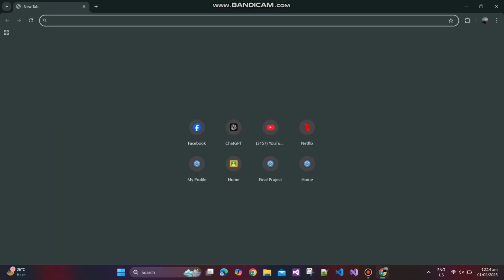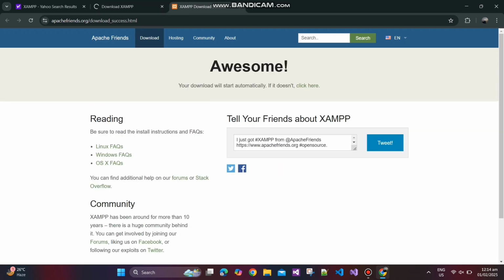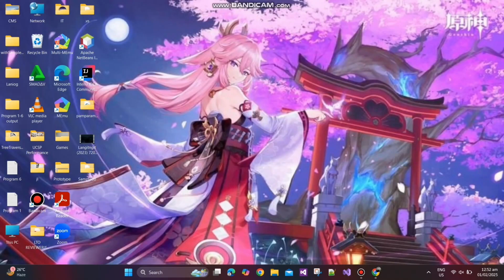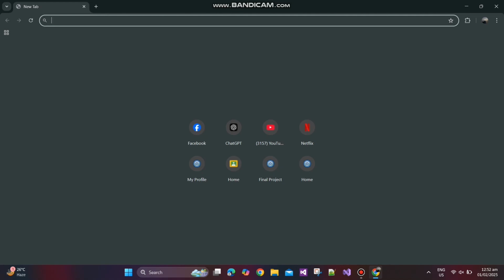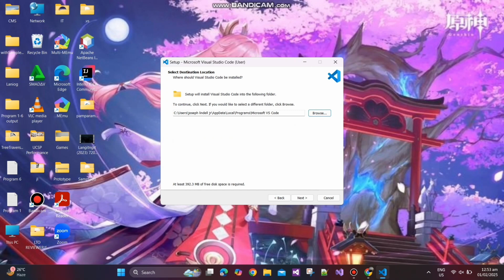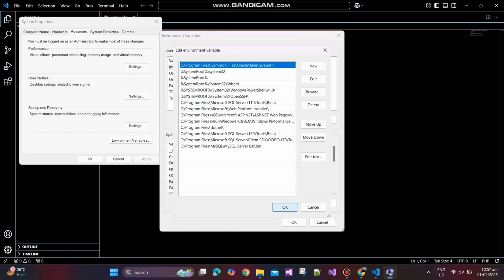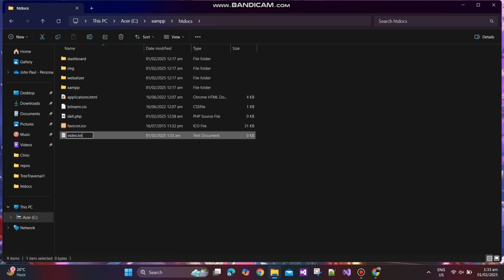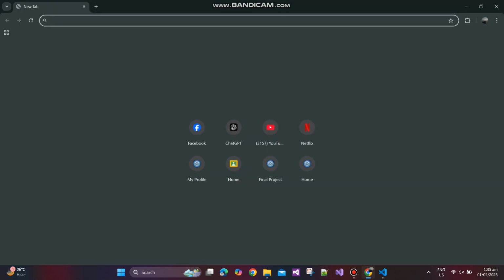JosephLindell Xampp VScode